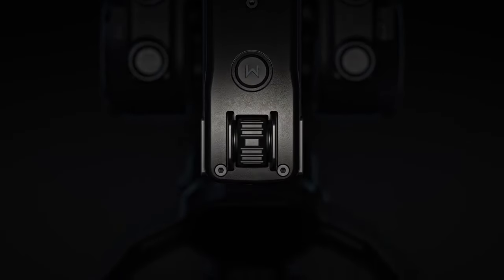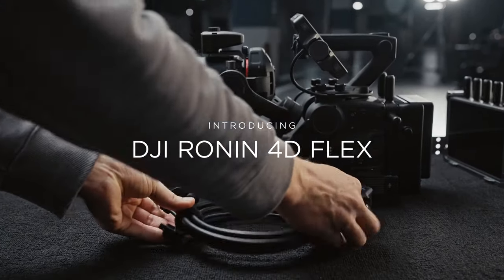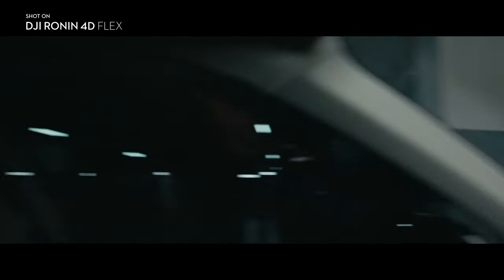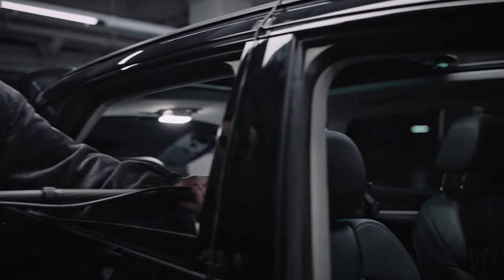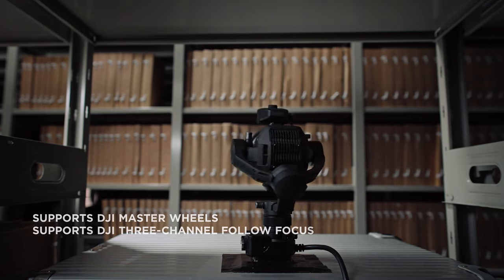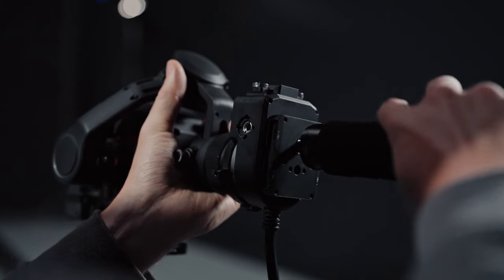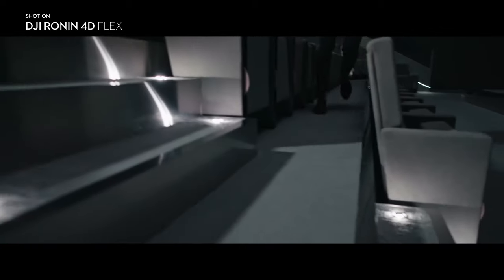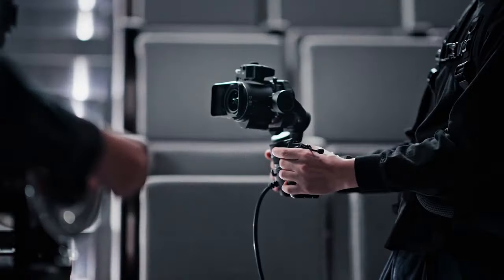DJI camera| GoPro camera| feiyutech camera|insta 360 camera| Sony camera| canon camera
Professional Video Cameras
Camera Gear Reviews
Cinematic Videography
Video Production Tips
4K Video Cameras
Camcorder Comparison
Filmmaking Equipment Guide
High-Quality Video Footage
Digital Video Cameras
Video Tech Reviews
Camera Lens for Video
Best Cameras for Filmmakers
Advanced Video Recording
Vlogging Camera Reviews
Compact Vlogging Setup
Best Cameras for Vlogging
Vlogging Gear Guide
Portable Filmmaking Tools
Content Creation Cameras
Vlogger Equipment Essentials
Daily Vlogging Cameras
Top Vlog Cameras
Pocket-sized Vloggers Kit
Travel Vlogging Cameras
High-quality Vlog Footage
Camera Comparison for Vlogging
Vlogging Tech Tips
On-the-Go Filmmaking Cameras
cheapest camera
vlogging camera
best camera
cinematic camera
wedding camera
Photography Tips
Camera Gear Reviews
Creative Composition
Photo Editing Tutorials
DSLR vs Mirrorless
Travel Photography
Lighting Techniques
Portrait Photography
Camera Accessories
Photography Inspiration
Vlogging Setup
Cinematic Video Techniques
Smartphone Photography
Landscape Photography
Street Photography
Macro Photography
Camera Comparisons
Photography Hacks
Photography Challenges
Photography Gear Unboxing
Photography Q&A